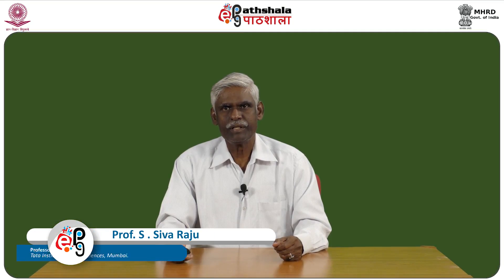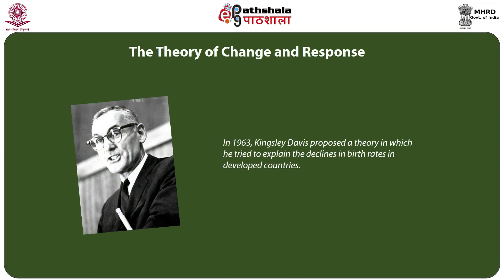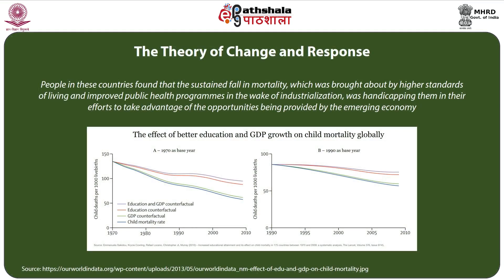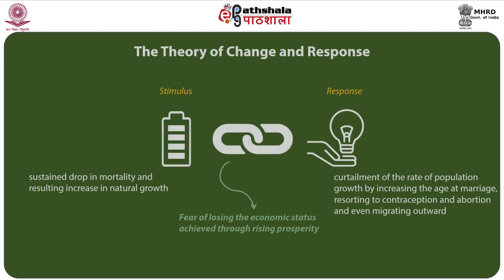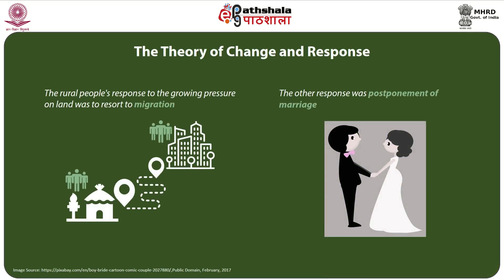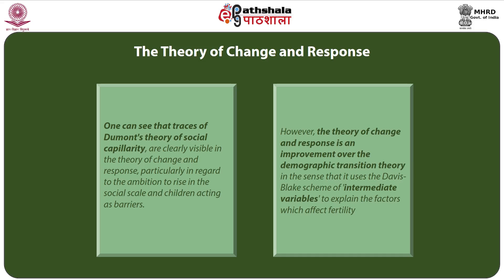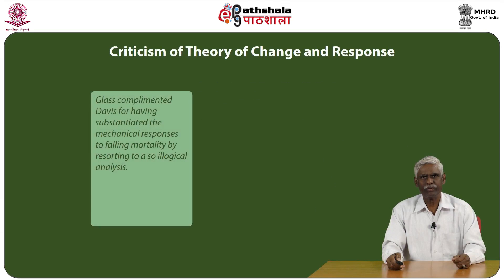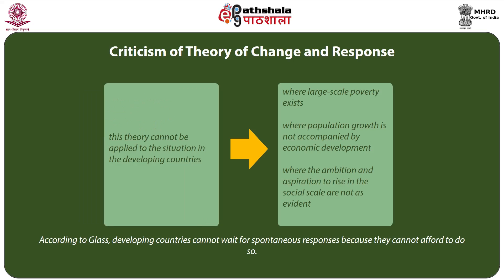Theory of Change and Response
Paper: Poulation Polices and Programmes